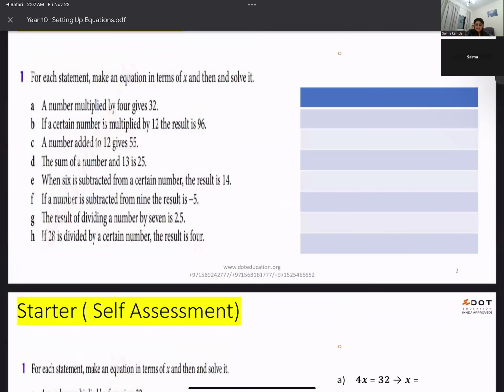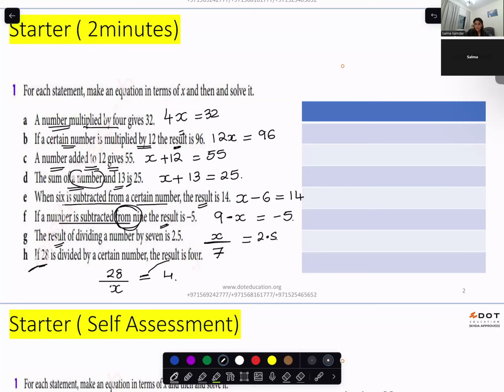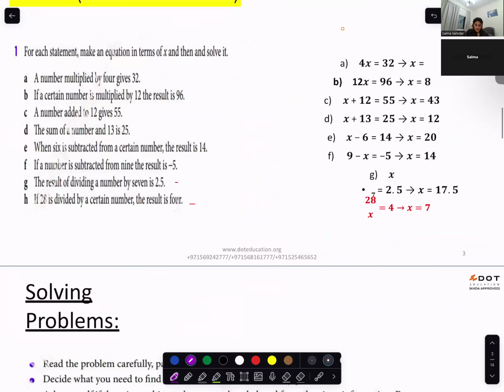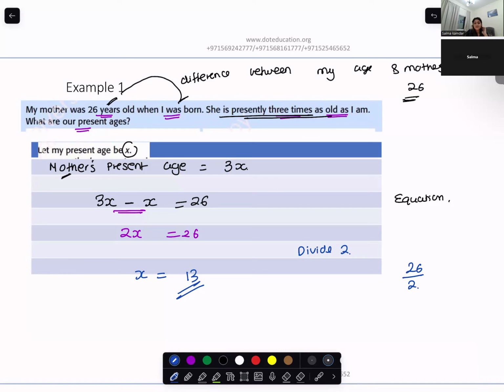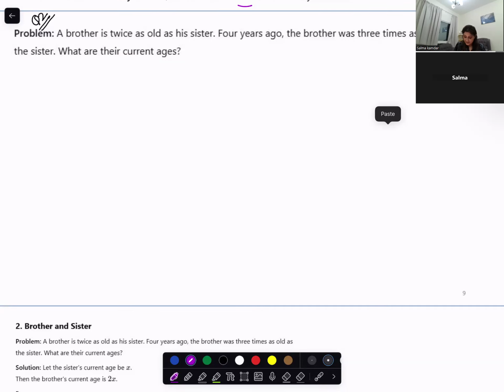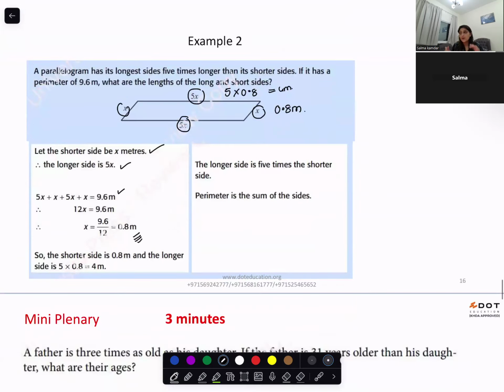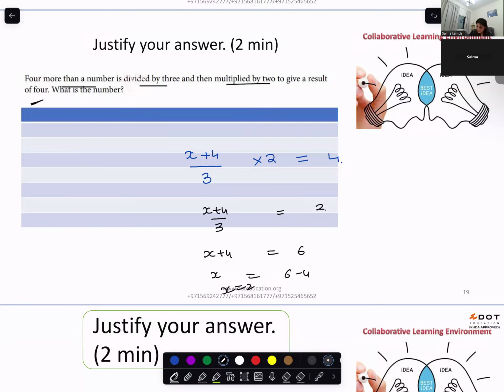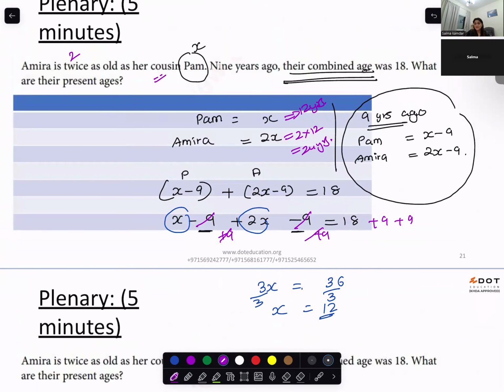Cp 2: Making Sense of Algebra: Setting up Equations IGCSE Y10 Maths